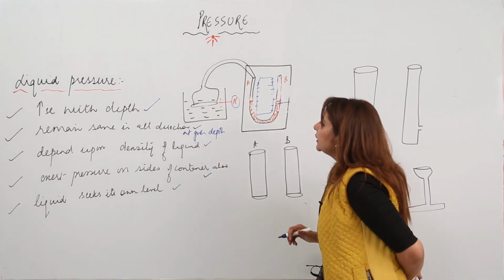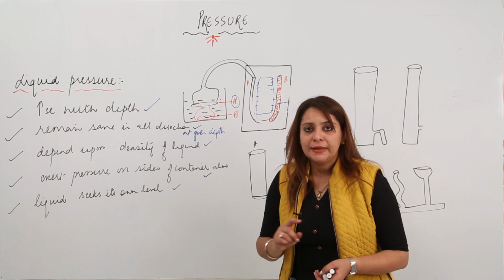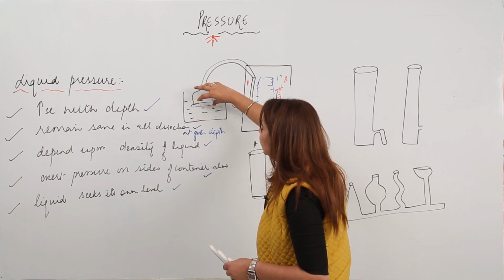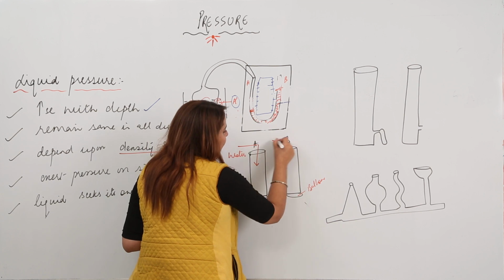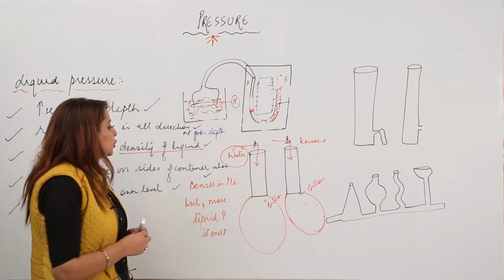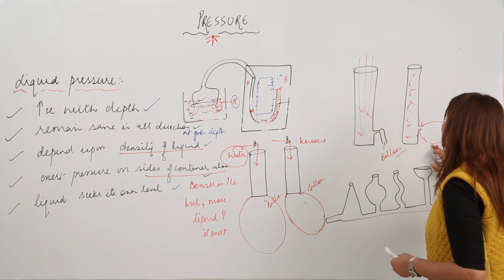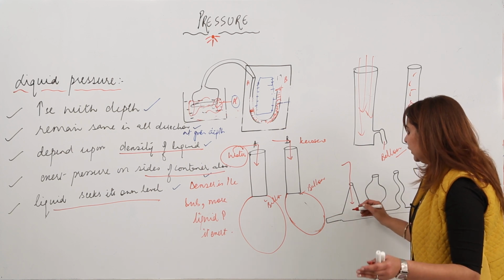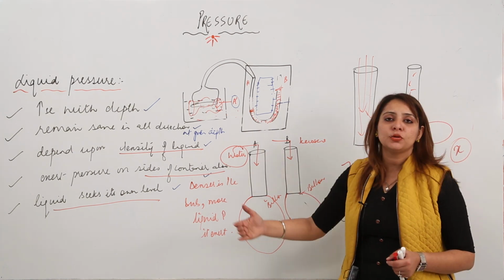CBSE CLASS 8 SCIENCE l CHAPTER 11 l Force And Pressure l liquid pressure characterstics l L29